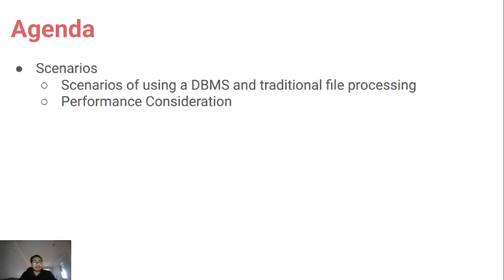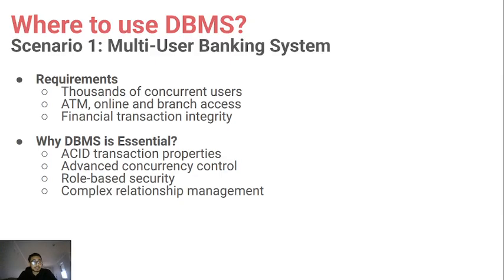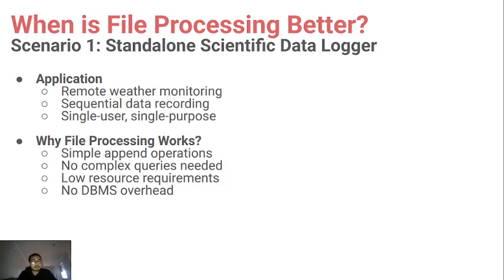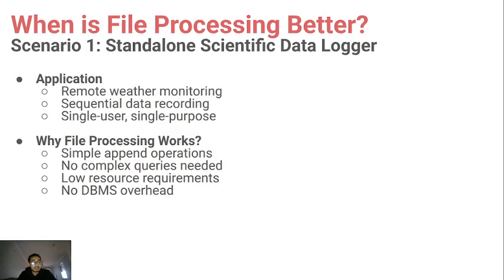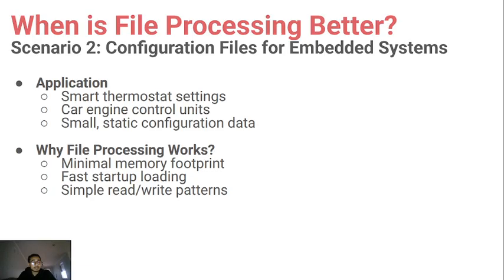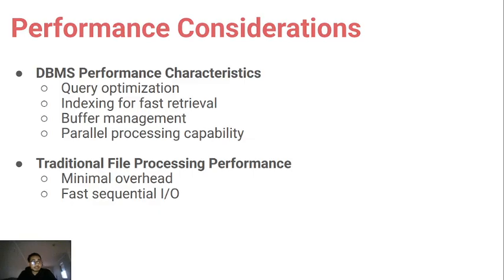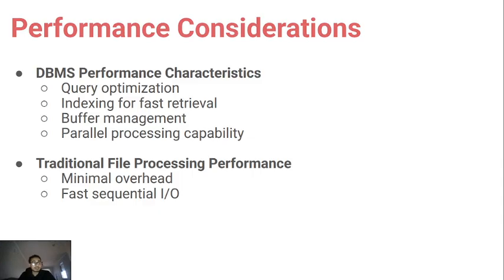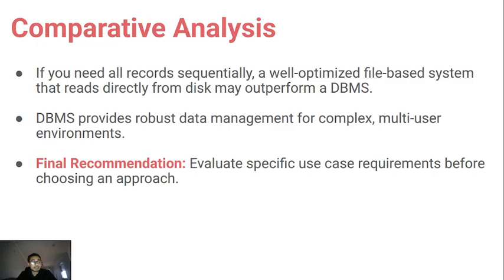Part:3 - Comparative Analysis (DBMS VS Traditional File Processing)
Welcome to DBMS series, Part 3! This video covers:
1. Scenarios Where Using a DBMS is More Suitable Than Traditional File Processing
2. Scenarios Where Traditional File Processing Might Be More Appropriate
Than Using a DBMS
3. Performance Implications of a Large-Scale Data Retrieval Operation in a
DBMS Compared to Traditional File Processing